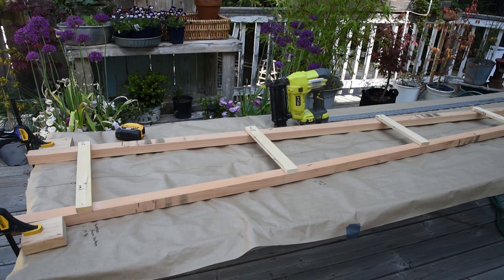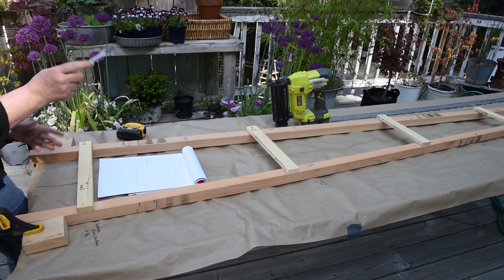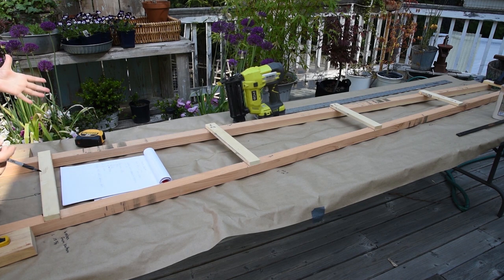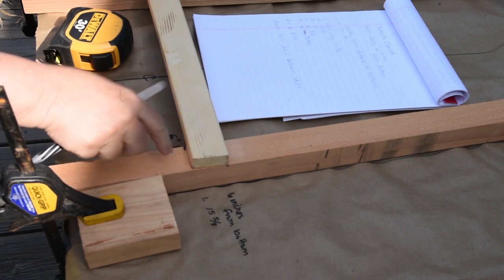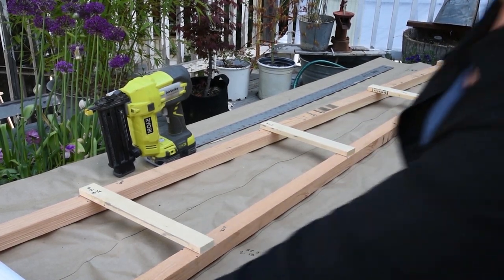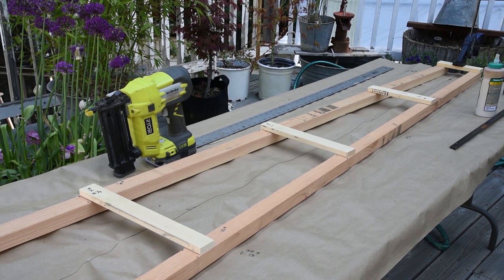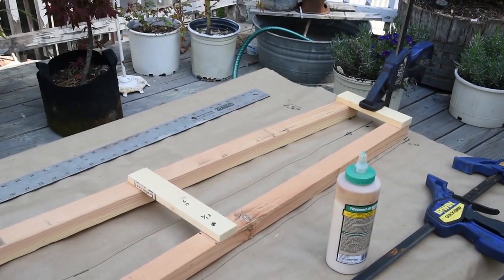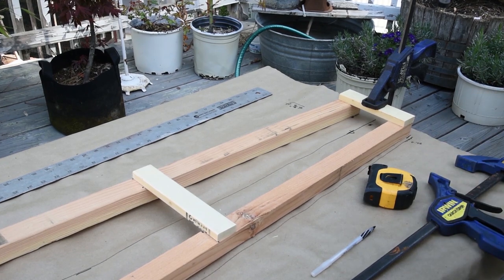How to Build a Garden Obelisk! (works great for tomatoes too)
Today I am showing how to build a Garden Obelisk. The step by step blog post I wrote several years ago has always been very popular and finally I made a video to go with it.

This garden obelisk or tuteur is so easy to build, no angle cuts and simple instructions to get a great trellis for roses, plants that vine or whatever you desire.

My original obelisk build is here, it was done in 2013 and it is still going strong

I know there are real builders out there that will find watching this painful as I muddle my way through. On the other hand it just might give non pro woodworkers, like me, some confidence that if I can get it done, so can you.